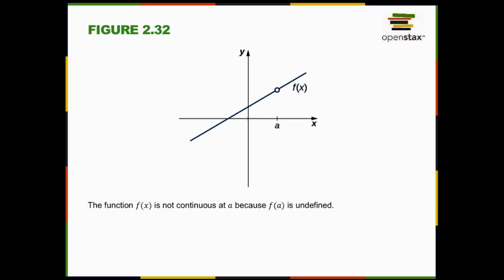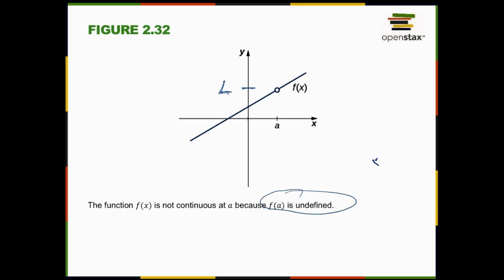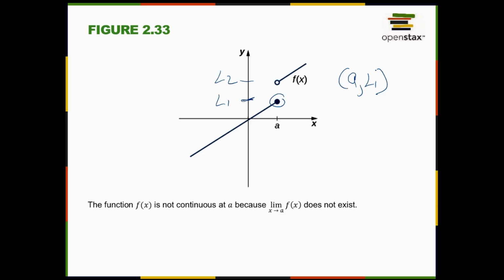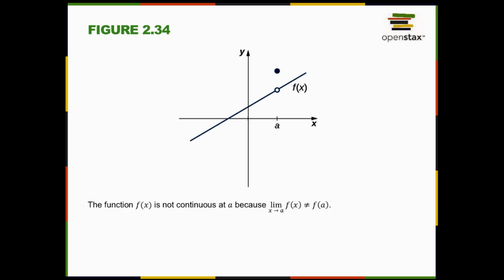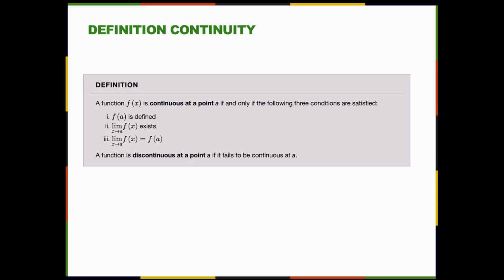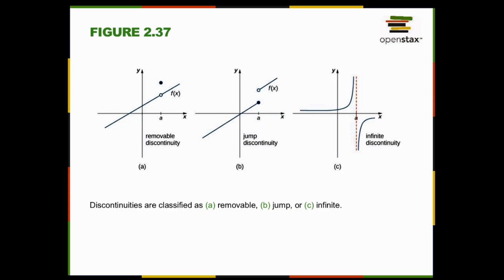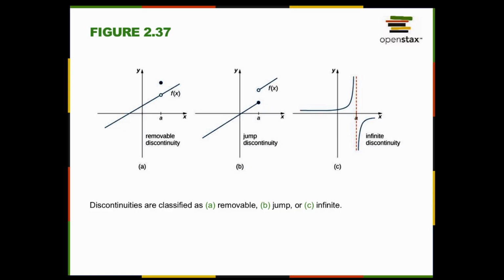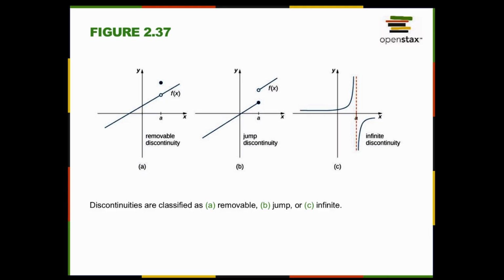2.4 Continuity at a Point x=a